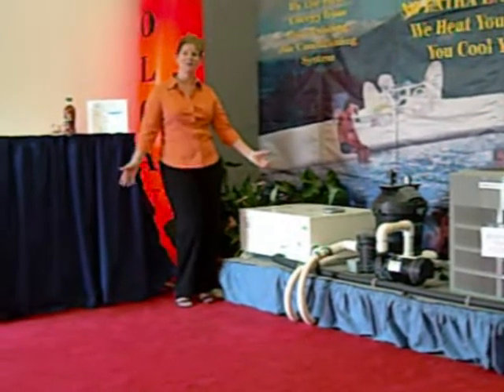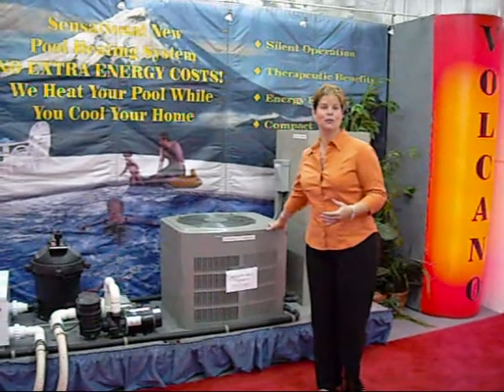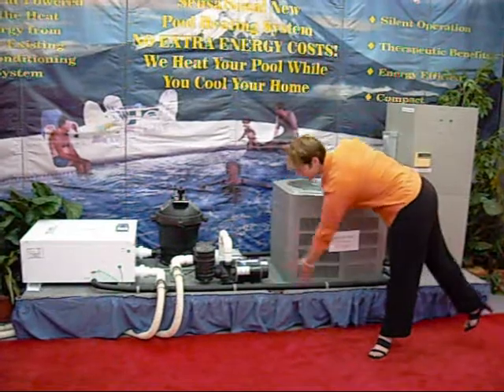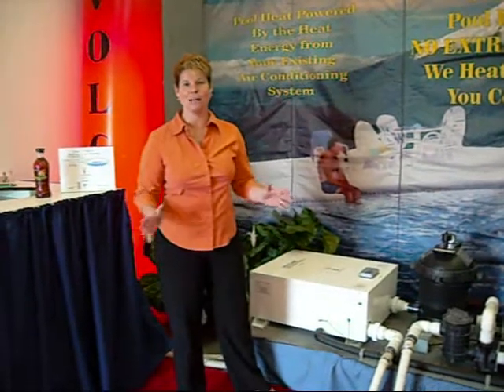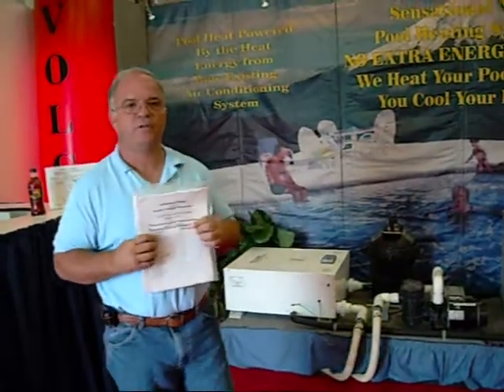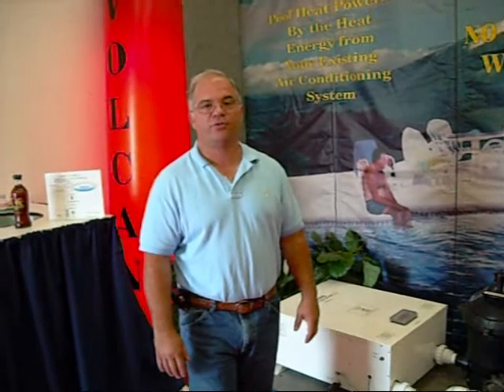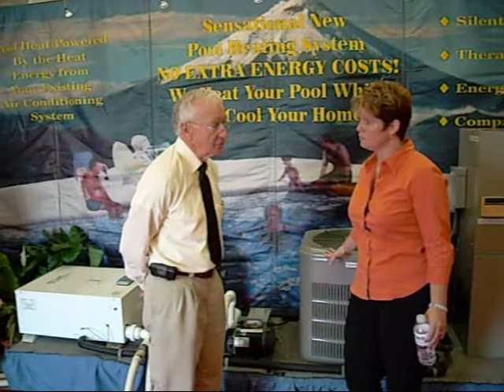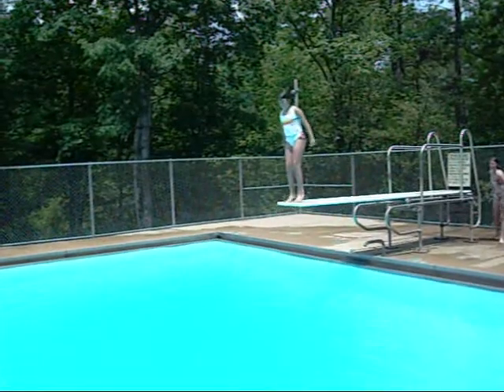Volcano Pool Heating System (Live Demonstration)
Must see! Revolutionary, award winning alternative method for heating your swimming pool. While you cool VOLCANO heats your pool. Our kit transforms your existing air conditioning system into a really green way to heat your pool for free and lower your cooling costs.